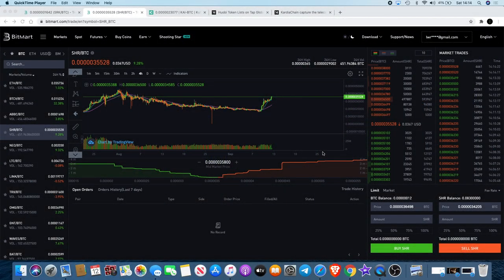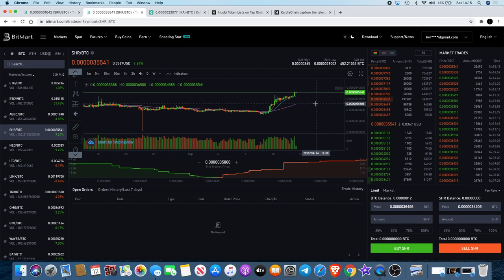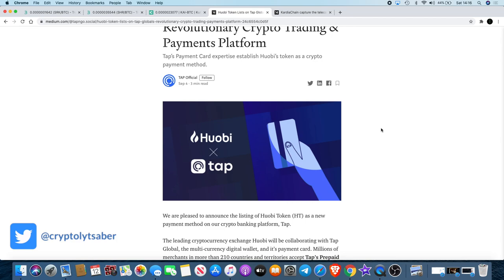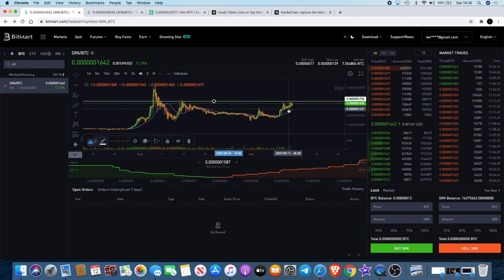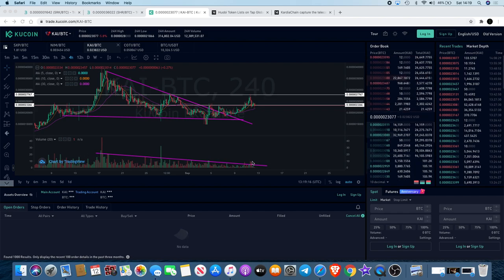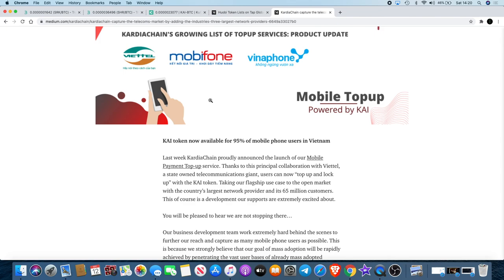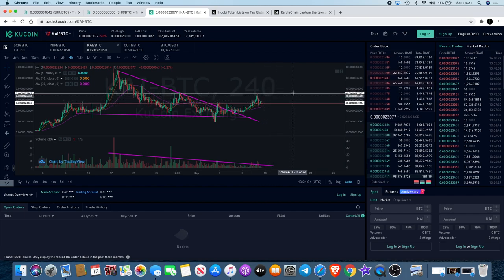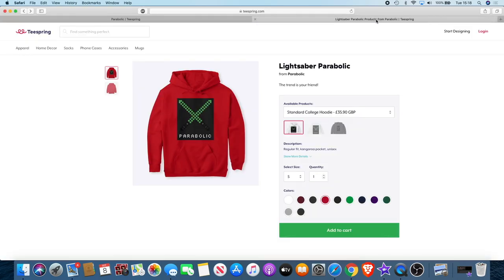Sky's The Limit For These Altcoins | SHR, XTP, SRK KAI Update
The sky's the limit as here could be some big moves coming for some cryptocurrencies right now with some huge upside potential. In this video i provide an update on my analysis for the following altcoins. Sparkpoint (SRK), Sharering (SHR), Kardiachain (KAI). Also pay close attention to my update on Tap (XTP) regarding their partnership announcement with Huobi.

I do not expect them, but donations are always accepted and appreciated:
My addresses -
BTC: 3A9EcsoaZQquiu4uVGQojXbE84VHGrDnp8
ETH: 0x789315ae0c3f32ae6a4a38c01dac4054282fbf61